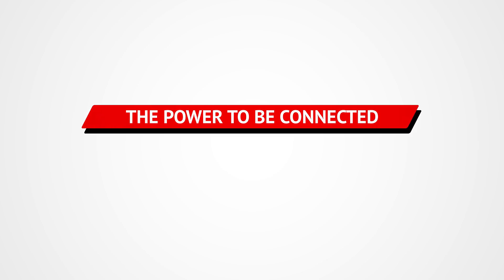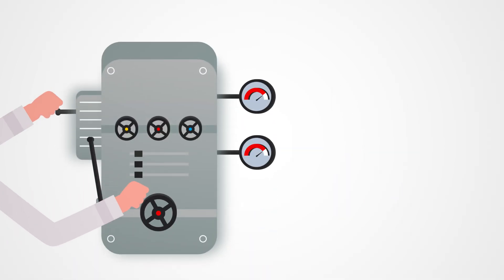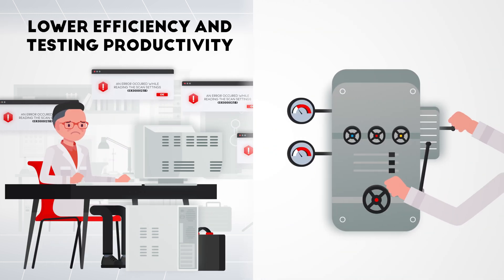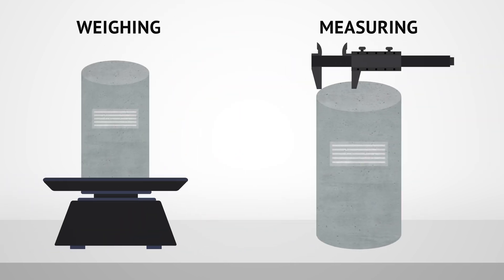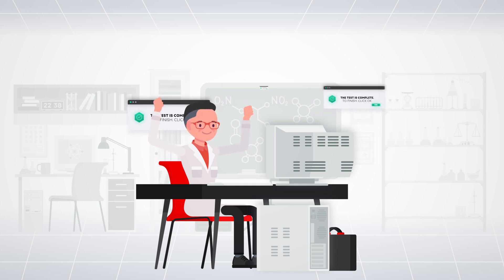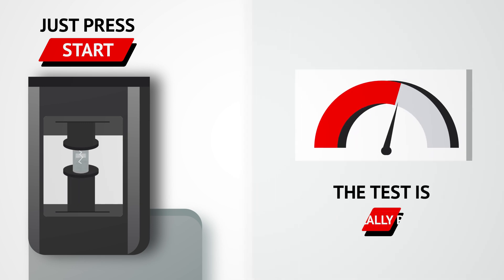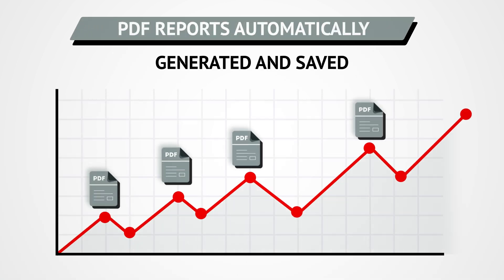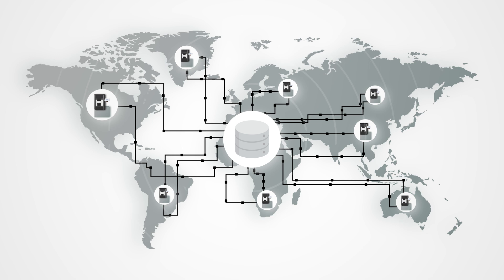Smart Connectivity for automatic compression machines - CONTROLS Group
Our smart and intuitive new range of automatic compression machines allows you to perform all compressive strength tests — automatically — from standard Quality Control to advanced Displacement-controlled tests on Fibre Reinforced Concrete.

Sharing your test results with compatible LIMS system has never been so easy.

Take control of your data with the new optional Link-LAB connectivity package that connects all your peripheral devices to your machine eliminating manual data entry errors and facilitating automatic test results export to PDF.